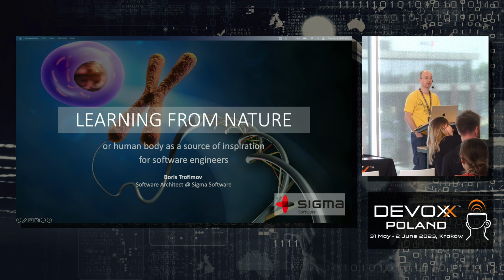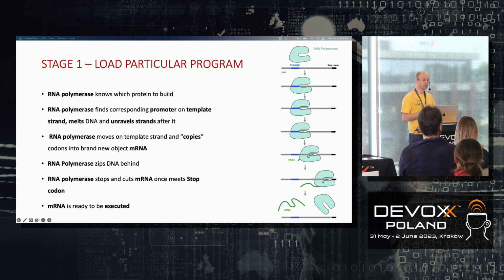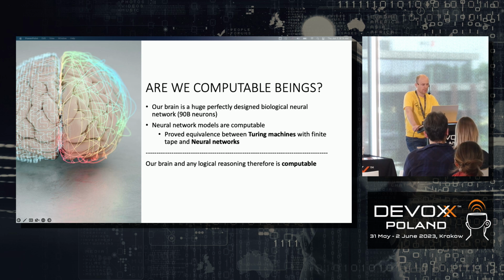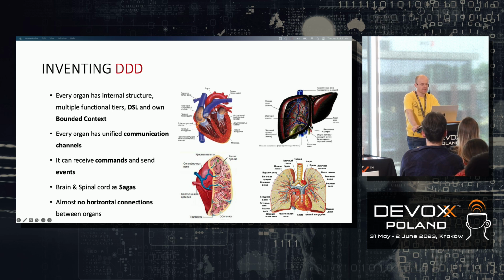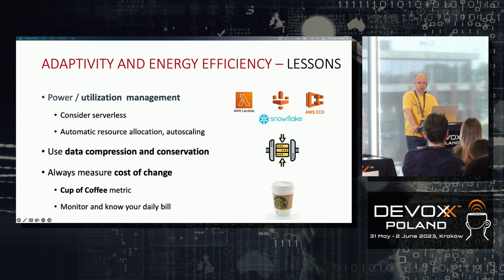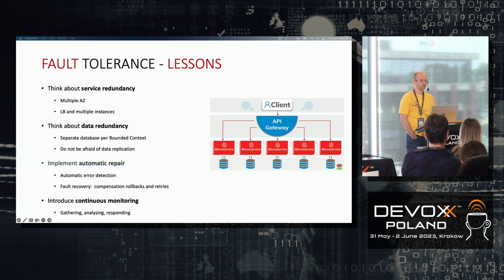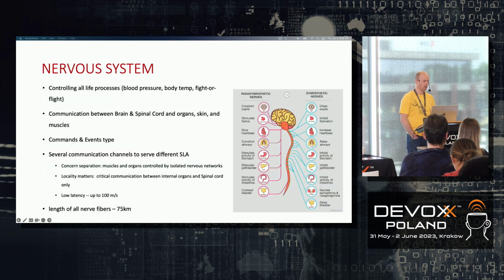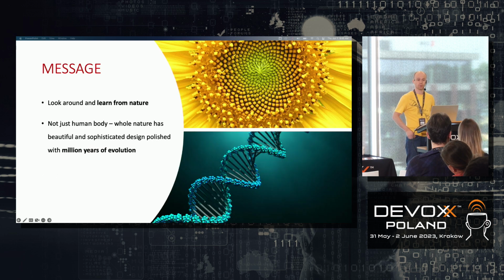Learning from Nature - what biological systems can teach devs • Boris Trofimov • Devoxx Poland 2023